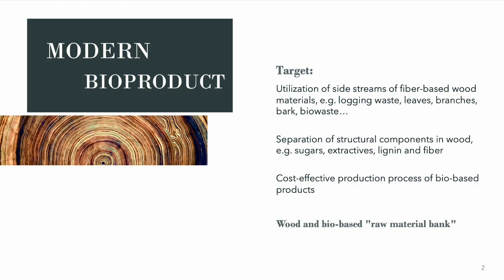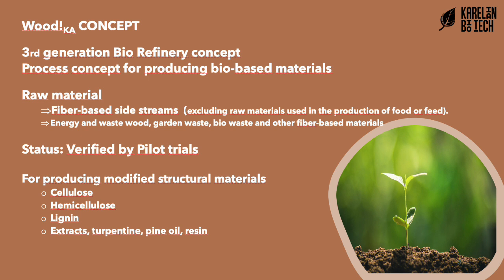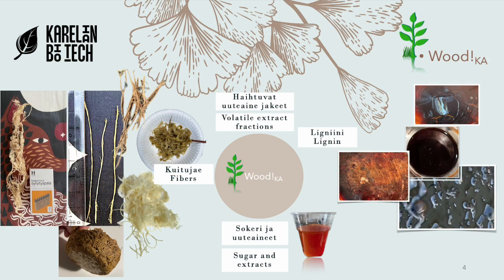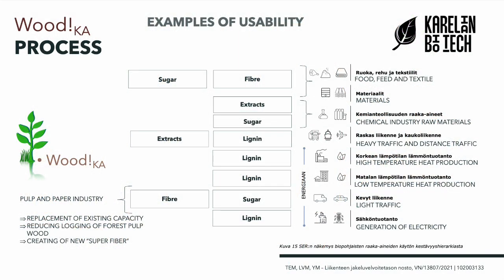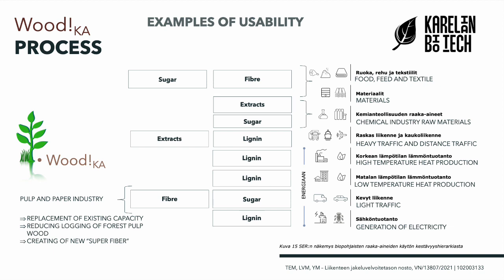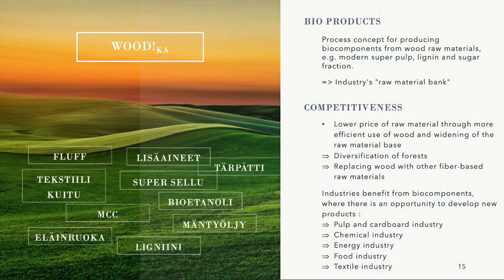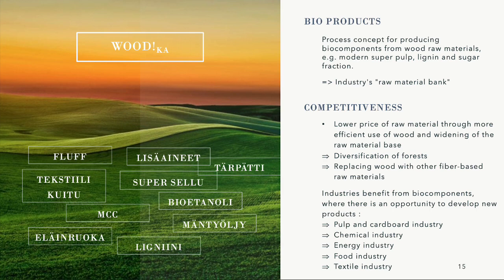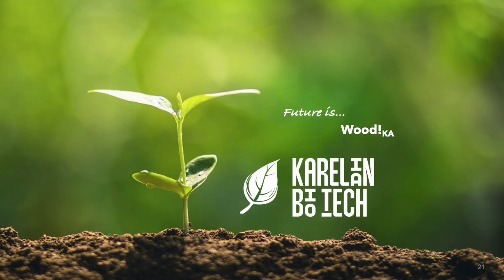Karelian Bio Tech 01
Presentation of Wood!KA process.